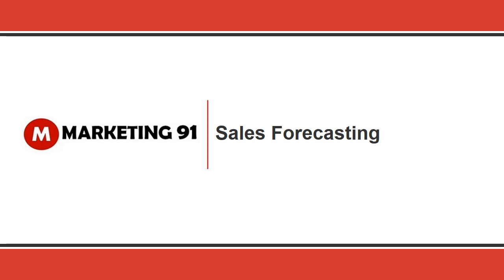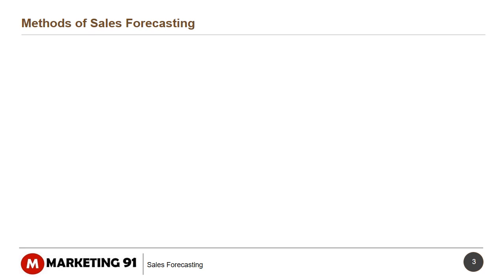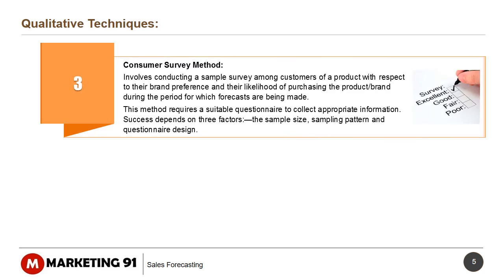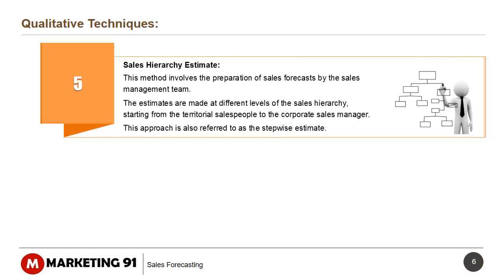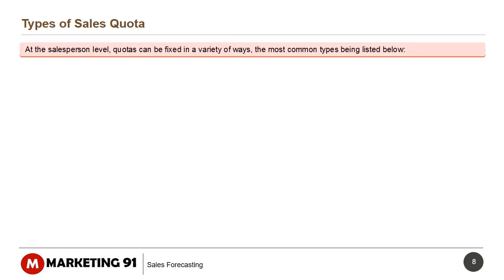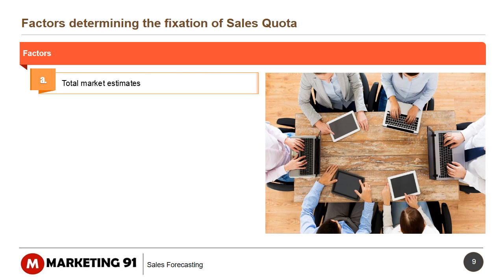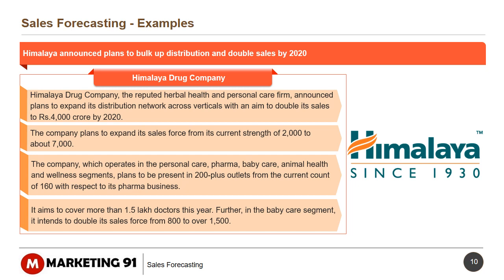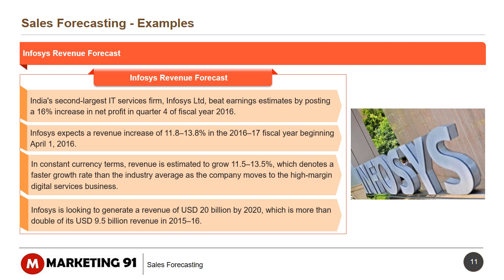Sales forecasting - Quantitative and Qualitative techniques of Sales forecasting